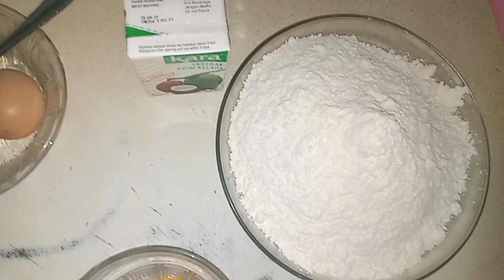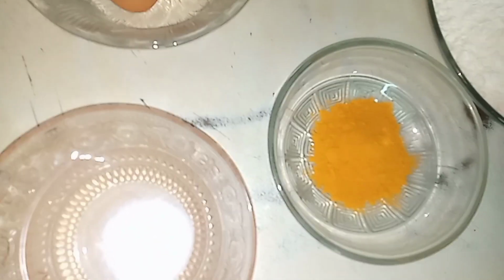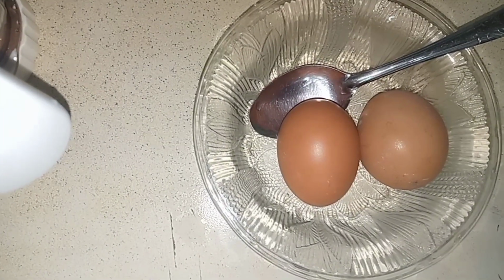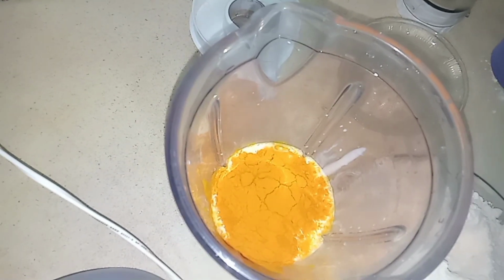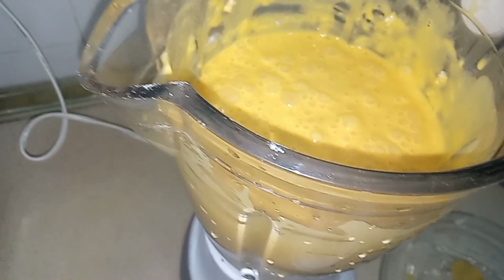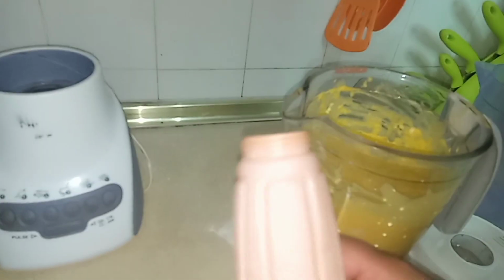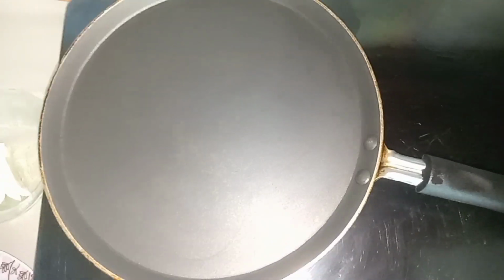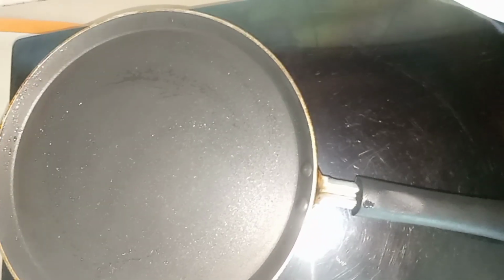Traditional Special Roti Jala make at Home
Hi
I am chef Nadeem here , actually I am professional chef on my channel I m teaching How to do different kind of food and juices I am showing all esiast way to cooking and make the fresh juice and also some fruit cutting.

About video

Roti jala is special Malaysian traditional food, very yummy easy to make at home with some simple ingredients, everyone can make very easy, with some special ingredient's Very simple ingredients guys this roti Jala you can eat with chicken curry and dhall it's so delicious.very mouth watering .
ingrediants
Egg
flour
salt
turmeric powder
coconut milk
note its really very delicious
 and very easy to Make.